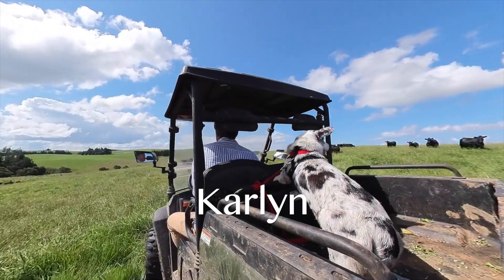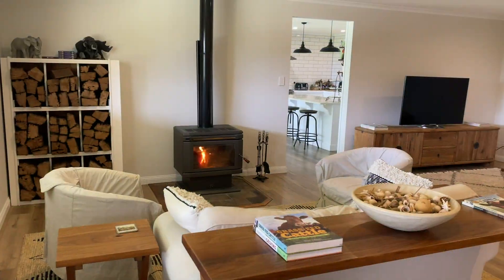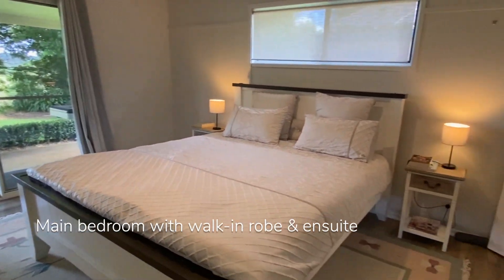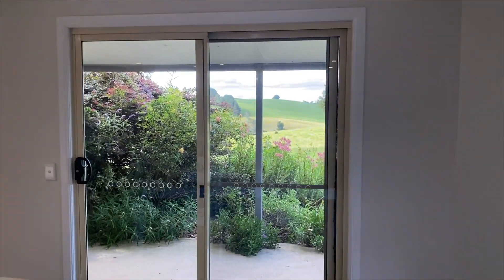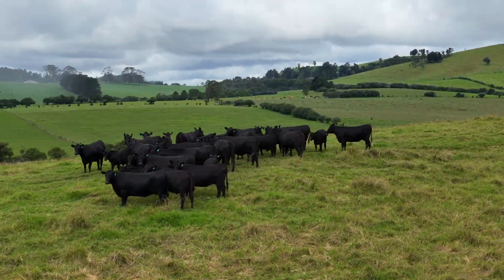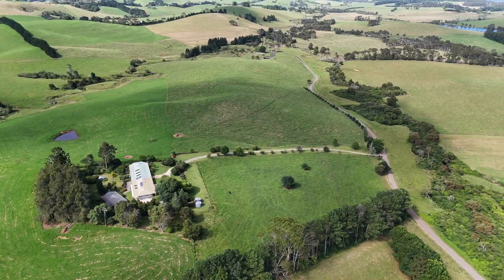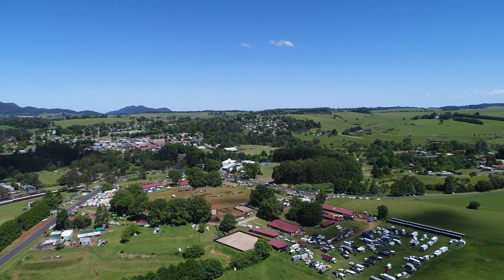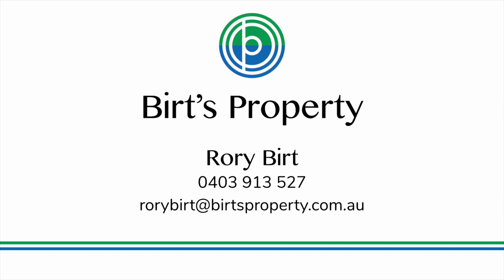UNDER OFFER: Birt's Property - 'Karlyn', Dorrigo NSW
The Epitome of Country Style & Living

'Karlyn', Dorrigo NSW

- 30.66ha* (75.73* acres)
- Gently undulating with all usable
- Significant and ongoing pasture improvement undertaken in the last four years
- 80* inches (2,000mm*) average annual rainfall
- 940m* frontage to the permanent Rocky Creek on the southern boundary, 725m* permanent spring fed tributary to Rocky Creek flowing through the northern property of the property, 2 dams & bore
- Tastefully renovated 4 bedroom, 2 bathroom main home
- Main bedroom with large walk-in robe & ensuite
- All additional bedrooms with built-in robes
- Spacious open plan kitchen & dining area adjoins the outdoor entertaining area, all new appliances in the kitchen
- Cosy but spacious living room with slow combustion heater & air-conditioning
- Sizeable home office
- Adjoining renovated 2 bedroom, 2 bathroom self contained cottage attached to the main dwelling by a breezeway
- Main bedroom with walk-in robe & ensuite
- Open plan kitchen, dining & living area with views across the property
- Walk-in pantry & new appliances in kitchen
- Shed with kitchenette, bathroom, bedroom and internal walls, not currently approved as a dwelling but zoning allows for a permanent secondary dwelling plus additional agritourism accommodation
- Substantial established gardens around the home
- Original timber cattle yards with new steel race, crush & round yard with bitumen access
- Areas of new fencing, all fencing in good condition and stock proof
- Workshop/shed near the house plus covered breezeway between the main home and cottage
- Mains power, internet and mobile reception
- 6.7km* Dorrigo, 30km* Bellingen, 44km* Urunga & the coast, 64km* Coffs Harbour, 134km* Armidale, midway between Brisbane & Sydney

Please note: The adjoining 'Allenview' is also currently for sale with the same vendor and offers the potential for an additional 39.94ha* (98.65* acres) of productive land to be added.

'Karlyn' is one of the best presented and productive small farms on the Dorrigo Plateau. With a quality home, secondary accommodation, reliable water with two creeks, productive & well managed land, there is nothing needed to be done except move in and enjoy the lifestyle on offer.

Call or email Rory if you have any further questions, anything you would like to discuss or to arrange an inspection.

Offers invited